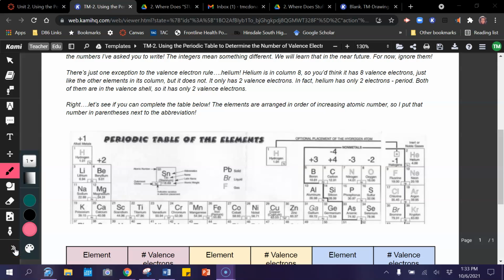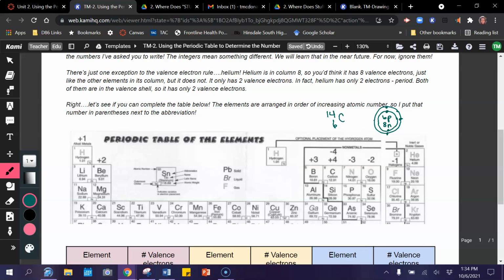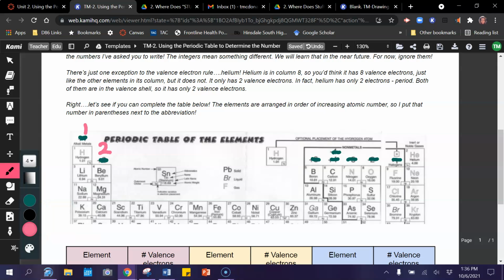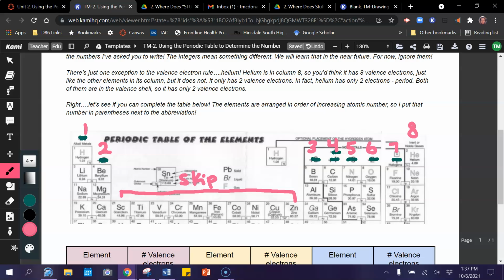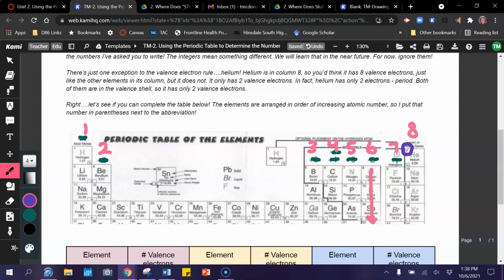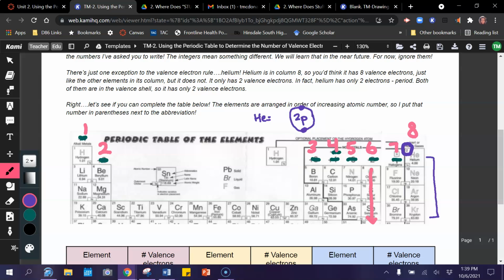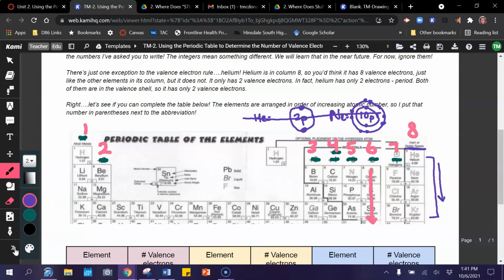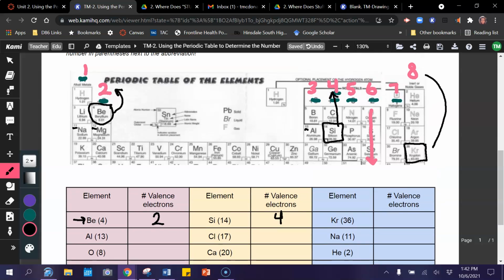McDonald. Using the PT to Determine Valence Electrons